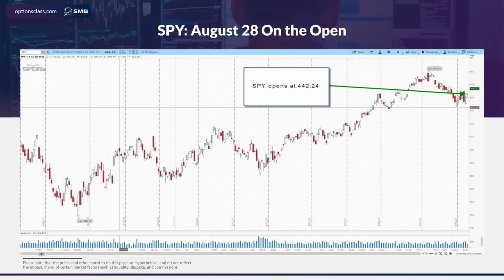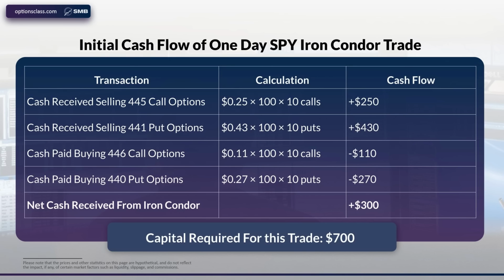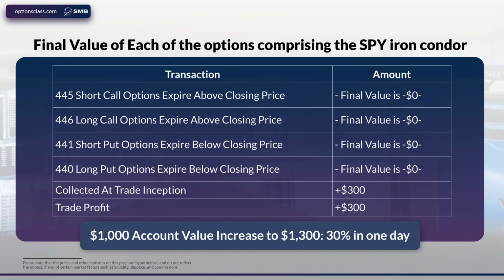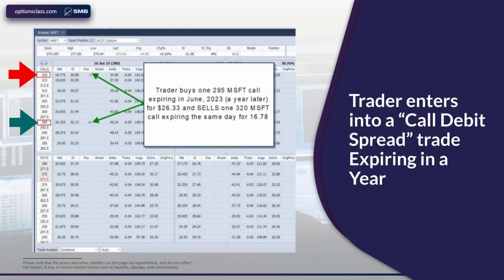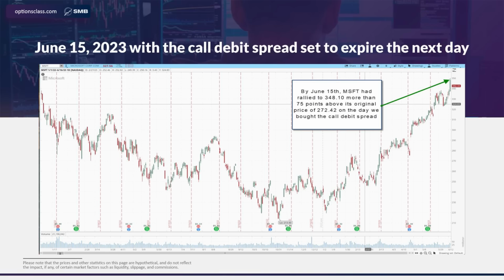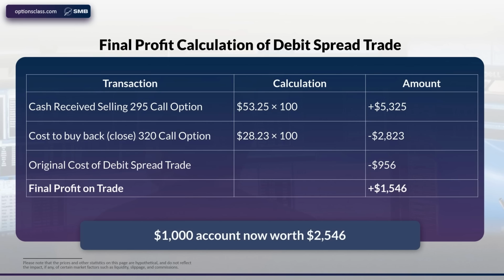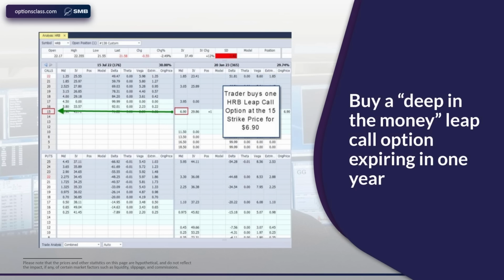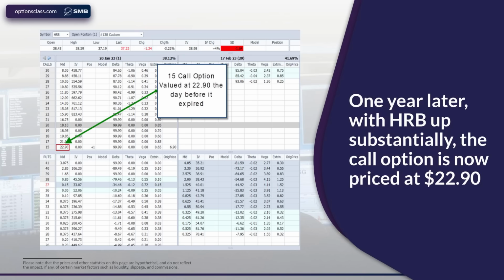Top 3 Options Trading Strategies for Small Accounts